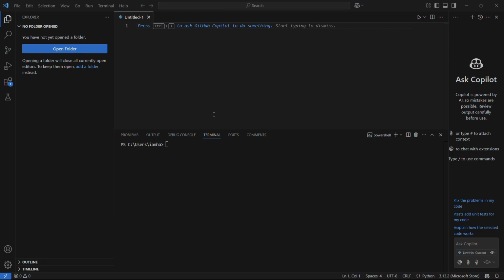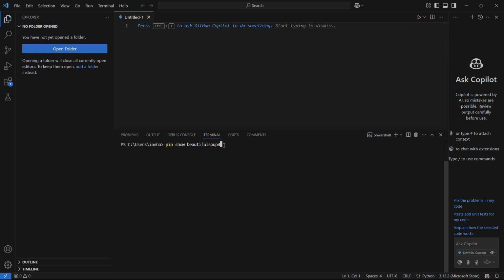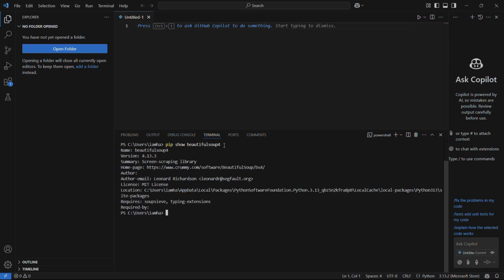How to Check if BeautifulSoup is Installed in VS Code | Fix "No module named bs4" Error in Python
Are you wondering if BeautifulSoup is installed in VS Code?
Facing the "No module named bs4" error when running your web scraping scripts? Don’t worry! In this step-by-step tutorial, I’ll show you how to check if BeautifulSoup is installed in VS Code and troubleshoot missing module issues instantly!

BeautifulSoup is a powerful Python library used for web scraping and parsing HTML/XML documents. However, some users might face import errors due to missing installations or incorrect setups. This video will guide you through the quickest way to verify your BeautifulSoup installation and fix any issues you may encounter.

🔹 Steps to Check if BeautifulSoup is Installed in VS Code:
1️⃣ Open your VS Code terminal
2️⃣ Run the following command IN terminal:

💡 In this video, you will learn:
✔️ How to check if BeautifulSoup is installed in VS Code
✔️ Fix "No module named bs4" error
✔️ Troubleshoot missing Python packages
✔️ Install BeautifulSoup if it's not available
✔️ Ensure Python is correctly set up in VS Code